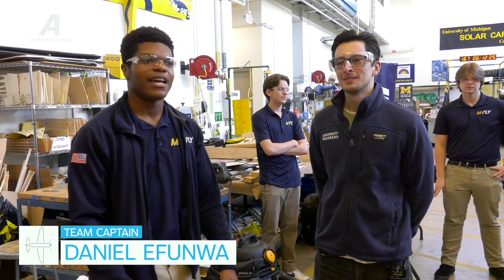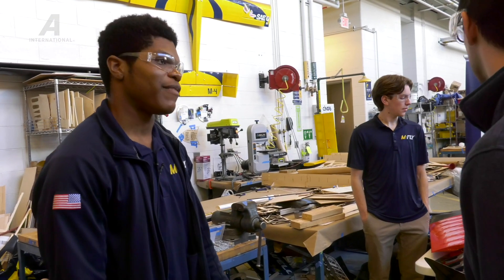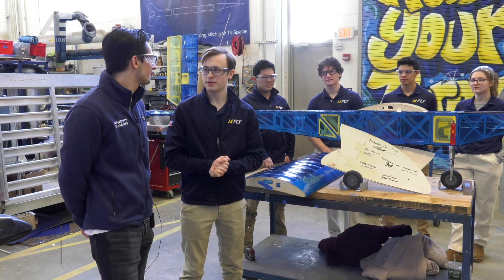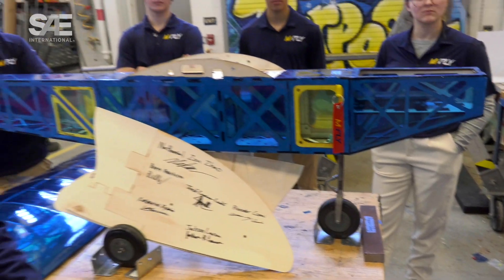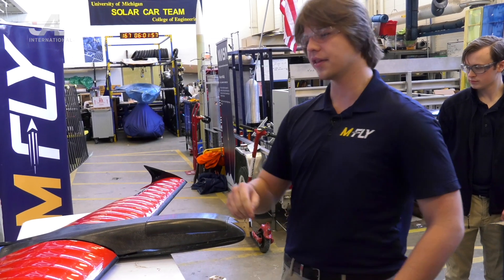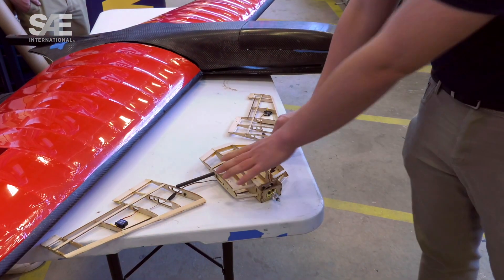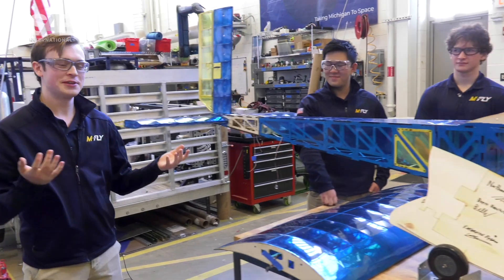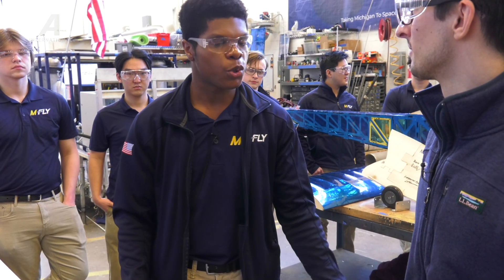Visiting MFly: University of Michigan's 2024 SAE Aero Design Team!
Join us on an exclusive behind-the-scenes journey with the University of Michigan's Aero Design team, MFLY, as they prepare for their upcoming competitions! Dive into the world of aerospace engineering where innovation meets ambition.

In this episode, explore MFLY's workshop, meet the dedicated team of students from various engineering disciplines, and discover the intricate processes behind designing, building, and flying competition-class aircraft. From the drawing board to the runway, follow the journey of two distinct aircraft categories: the Advanced Class and Regular Class

Get an inside look at:

- The unveiling event preparations and the team's rigorous design cycle
- Exclusive interviews with team members sharing their roles, experiences, and aspirations
- A sneak peek into the Advanced Class aircraft's unique mission involving multiple autonomous vehicles
- How the Regular Class mission focuses on maximizing payload capacity with innovative design
- The exciting challenges faced by the Autonomous Class aircraft, designed for precision and performance
- Experience the passion and hard work that goes into preparing for the SAE Aero Design competitions and learn how this team of young engineers applies their classroom knowledge to real-world challenges.